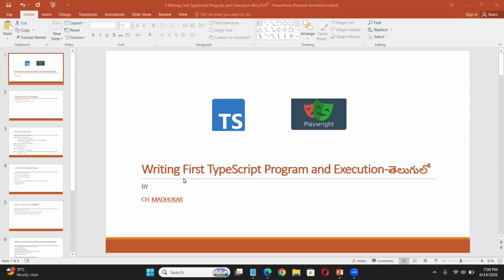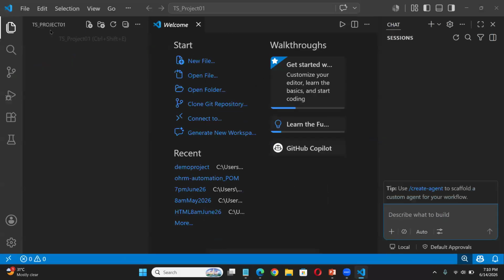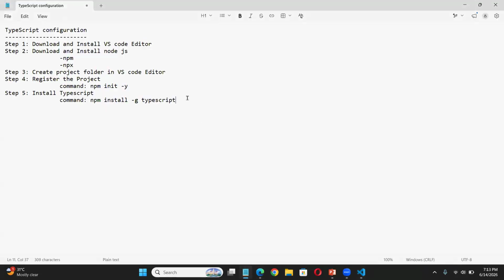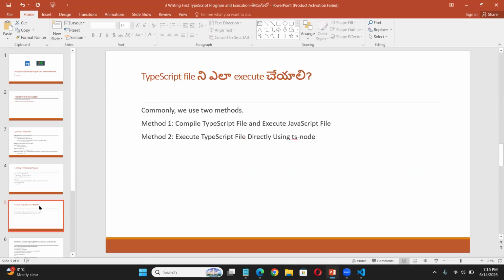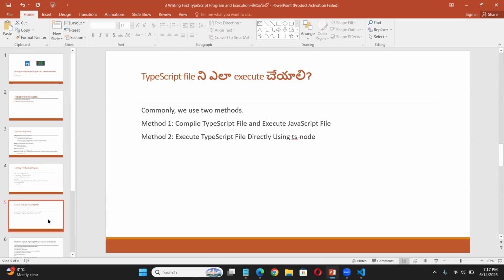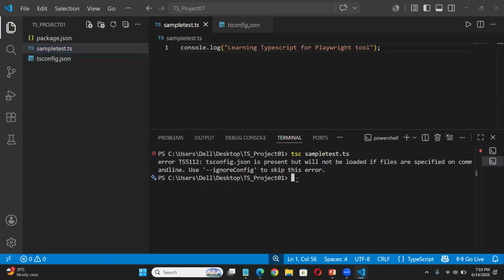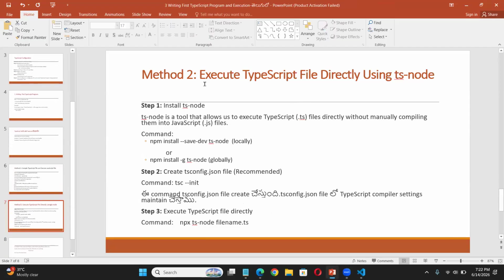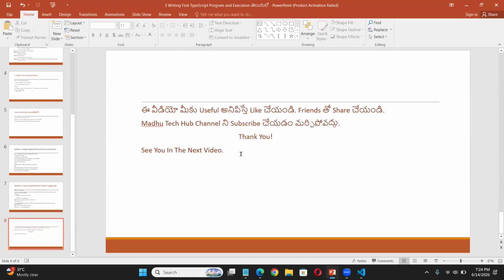3 Writing First TypeScript Program and Execution – తెలుగులో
Writing First TypeScript Program and Execution – తెలుగులో
Hello Everyone! 👋

Welcome to Madhu Tech Hub.

ఈ వీడియోలో మనం TypeScript లో First Program ఎలా రాయాలి? మరియు TypeScript Program ను ఎలా Execute చేయాలి? అనే విషయాలను Step-by-Step గా నేర్చుకుంటాం.

📚 Topics Covered

✅ What is a TypeScript File (.ts)?
✅ Writing Your First TypeScript Program
✅ TypeScript Variable Declaration
✅ Using console.log()
✅ Compiling TypeScript using tsc
✅ Executing JavaScript using Node.js
✅ What is ts-node?
✅ Running TypeScript Directly using ts-node
✅ Difference between tsc and ts-node
✅ TypeScript for Playwright Automation Testing